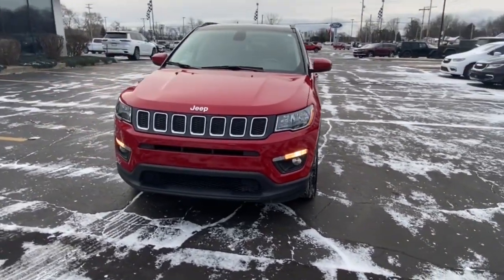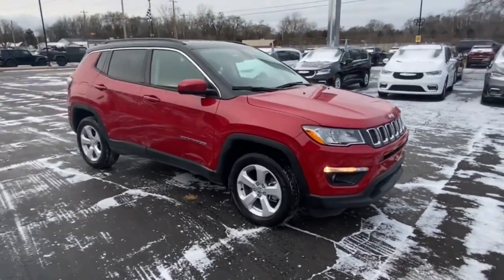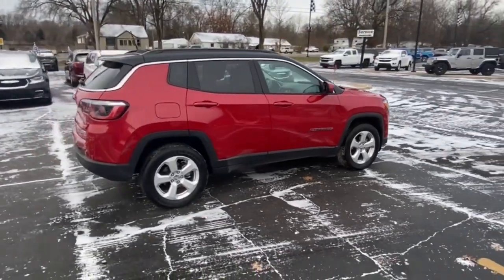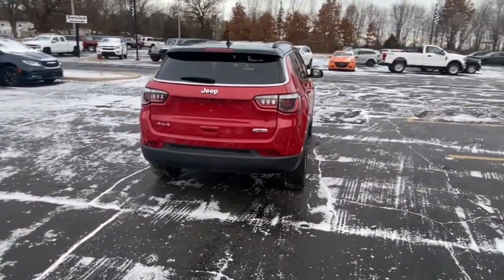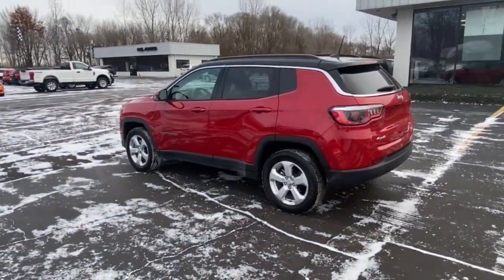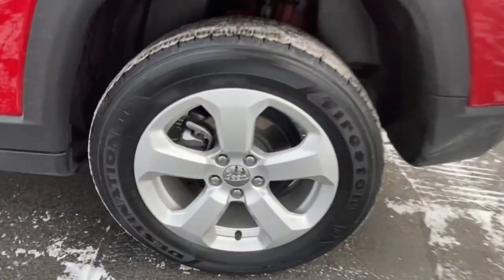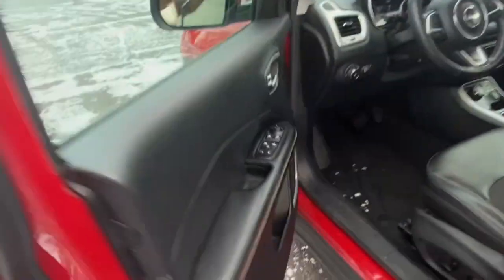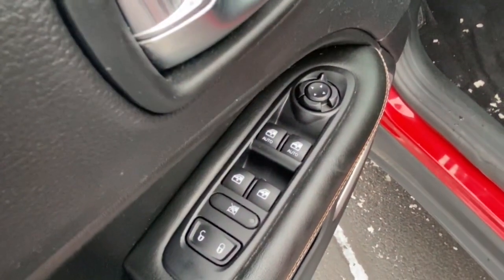2018 Jeep Compass Vicksburg, Kalamazoo, Schoolcraft, Three Rivers, Paw Paw, MI S8437T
Red Used 2018 Jeep Compass available in Vicksburg, Michigan at Vicksburg Chrysler. Servicing the Kalamazoo, Schoolcraft, Three Rivers, Paw Paw, MI area.

Vicksburg Chrysler
13475 Portage Rd

Recent Arrival! 4WD.brbr22/30 City/Highway MPGbrbr***FREE LIFETIME WARRANTY Vicksburg CDJR Exclusive! SEE DEALER FOR FULL DETAILS!*** FREE Engine Warranty with purchase of Pre-Owned Vehicle...Vicksburg Chrysler Dodge Jeep RAM... the ONLY Dealer in Southwest Michigan with THIS EXCLUSIVE Engine for Life PROMISE!brbrAt Vicksburg CDJR - We Take Our Internet Business Very Seriously! We are MORE than a small town dealer. We make car buying the way it should be: FUN INFORMATIVE AND FAIR! Get ready to ENJOY the car buying experience just as much as you do your new car when we will roll out our famous RED CARPET treatment!brPrice cannot be combined with other offers see dealer for details.